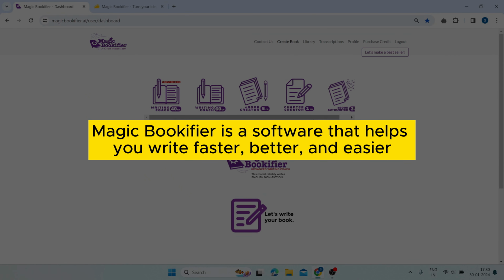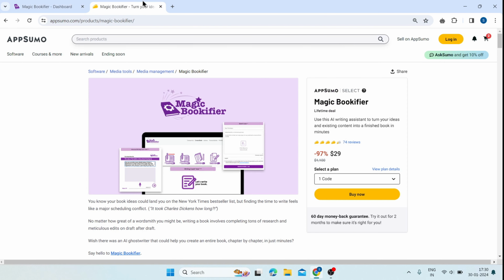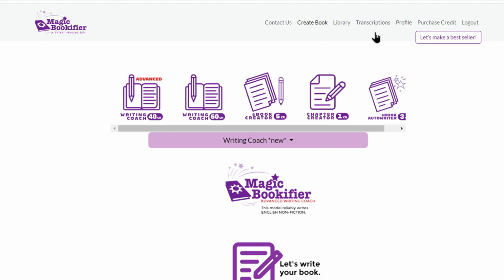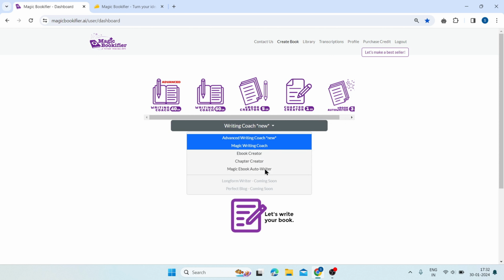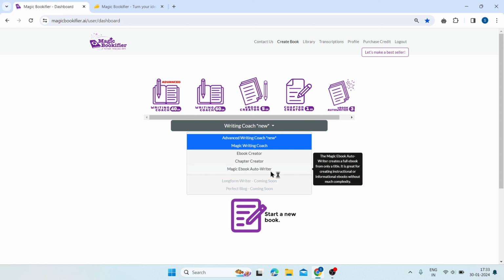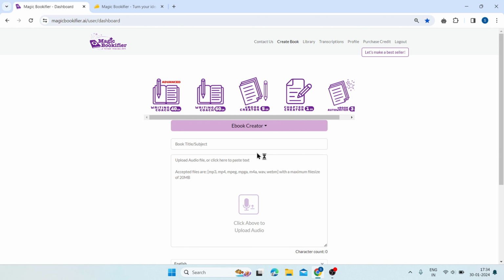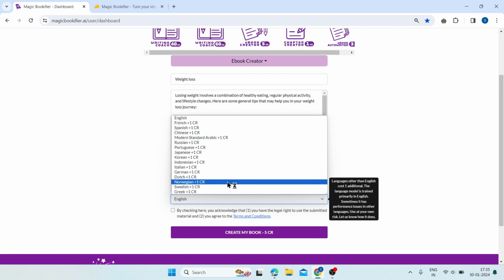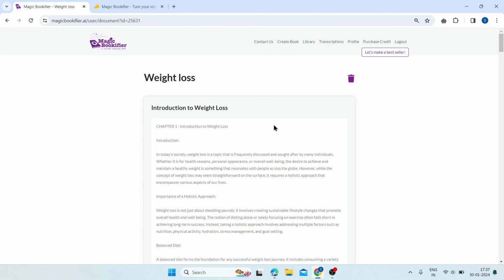🔥Magic Bookifier Review + Demo - Magic Bookifier Lifetime Deal